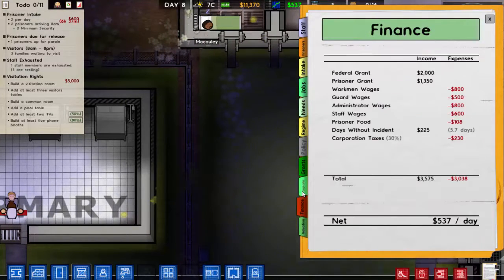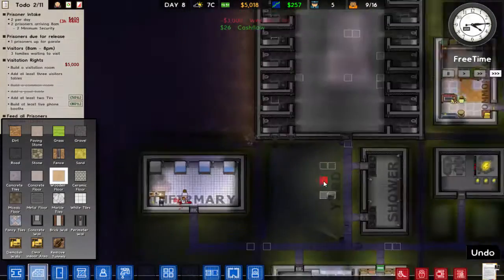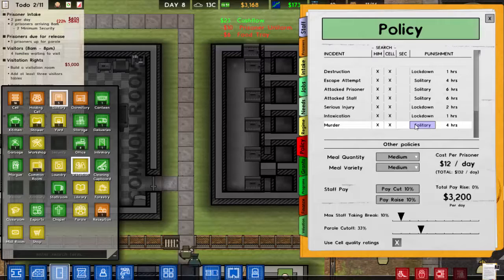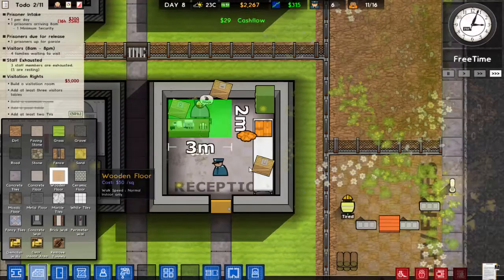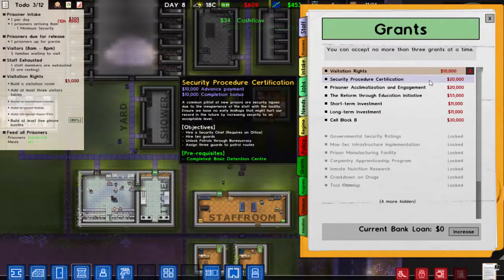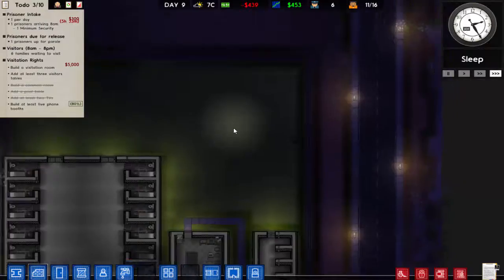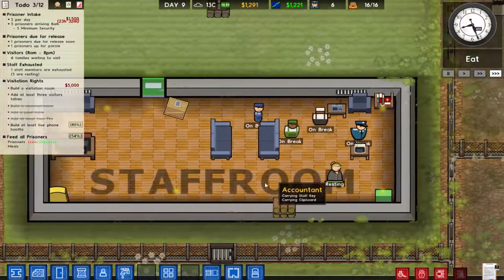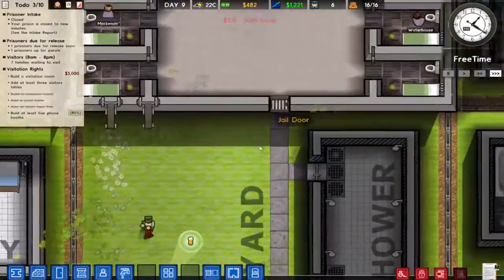Prison Architect [Episode 6] - Down in the Red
Welcome! This episode; I manage to go into the red and start losing money as I build a lot of shit!

Intro Animation - Squatter
Outro Screen - SeekayCodee